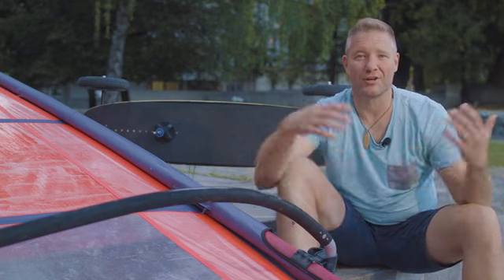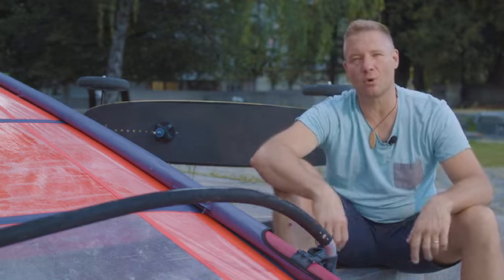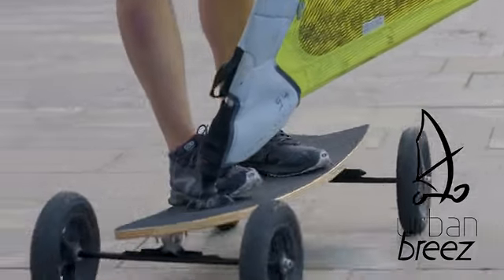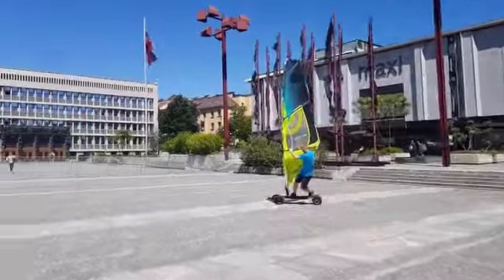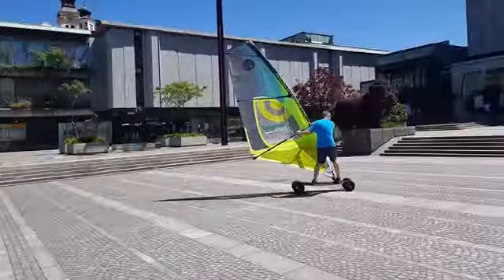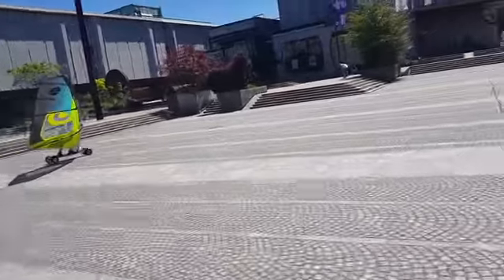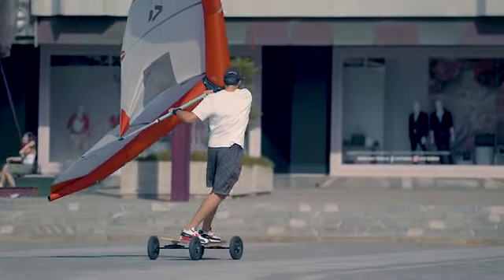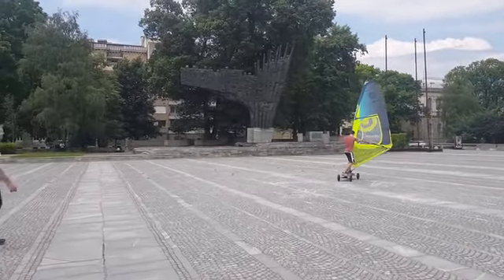Urban Breez - Street Windsurfing Reborn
Taking Urban Street Windsurfing to the Level it Deserves